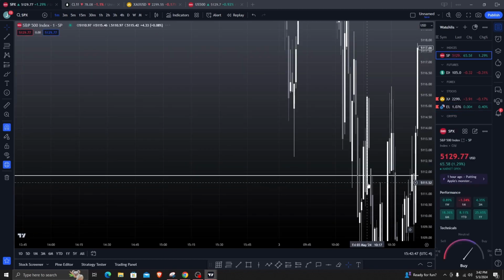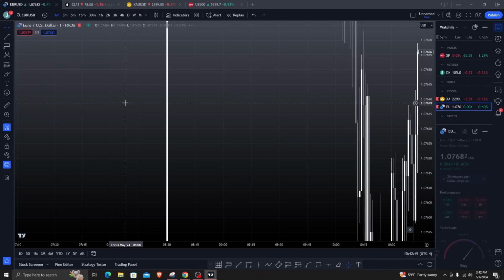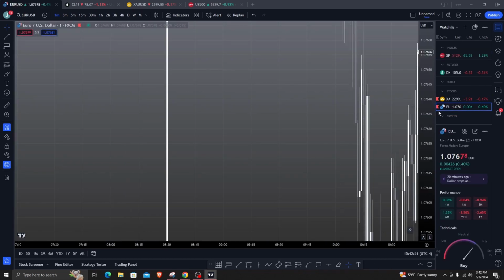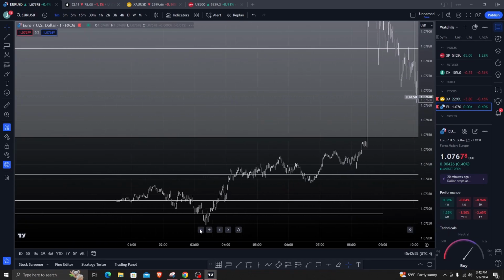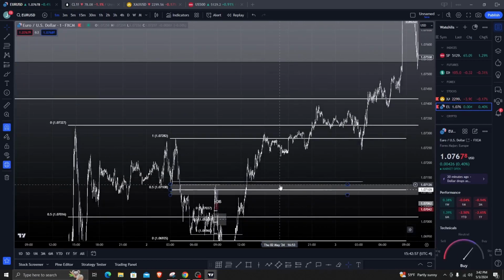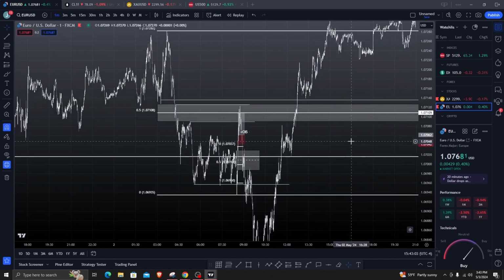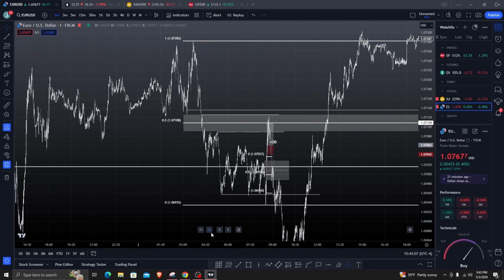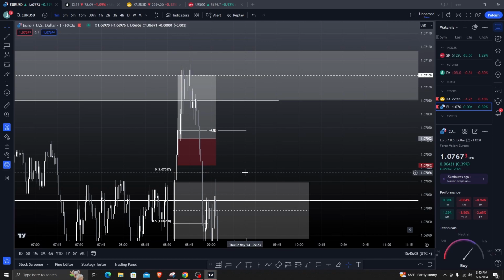5-2-24 Eur/Usd Trade Recap Analyzing a trade that was executed correctly but just with the wrong way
this trade is me basically recapping a trade that did go in my favor but could easily have gone wrong on me trading EurUsd during new york session this trade had good execution but it didnt have any bias on where it was suppose to go but this trade was just a tiny scalp that could have easily been turned on me the other way...